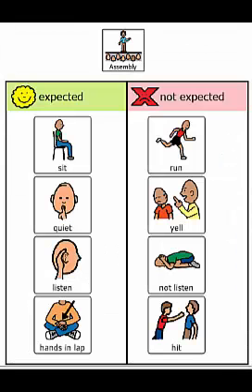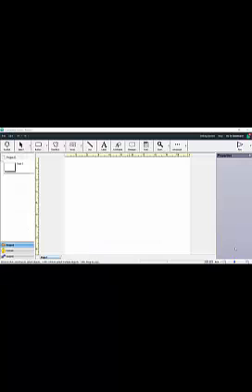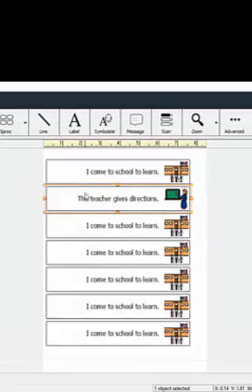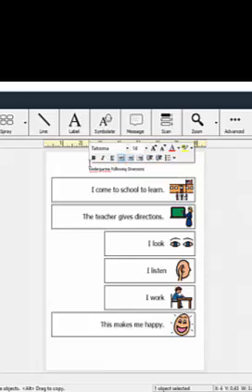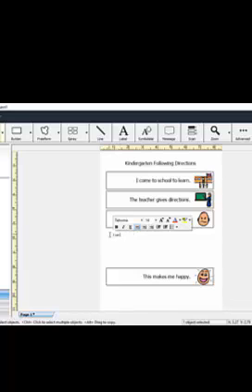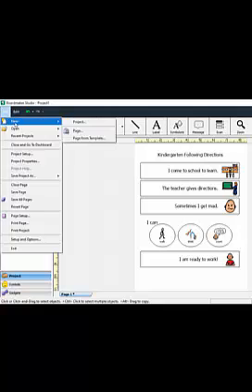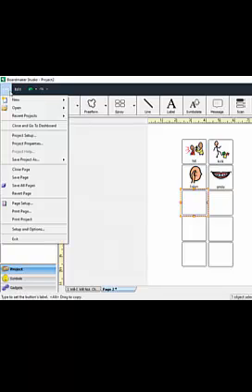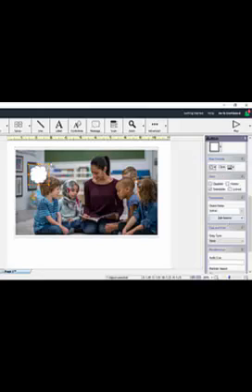Creating Social stories with Boardmaker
Hey There!
Over the years I've created countless social stories!  Today, I thought I'd share a few quick tips and tricks!  I hope this video inspires you to create something great for the children you work with!

Be sure to checkout for more information and downloads!